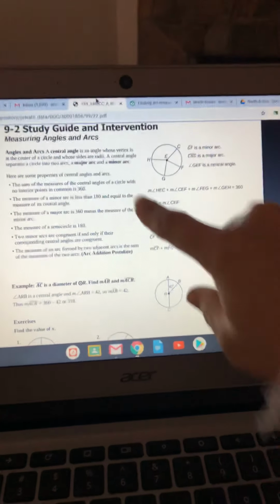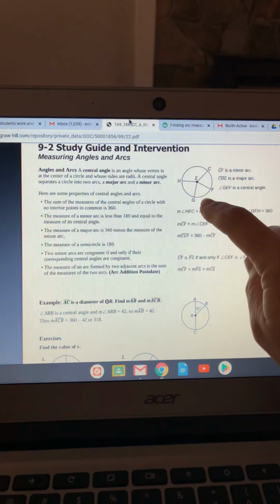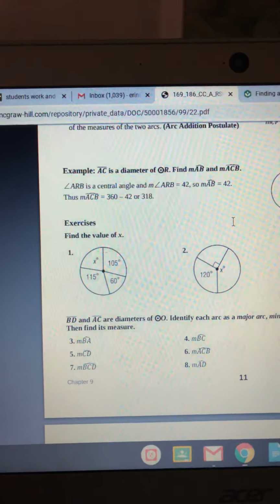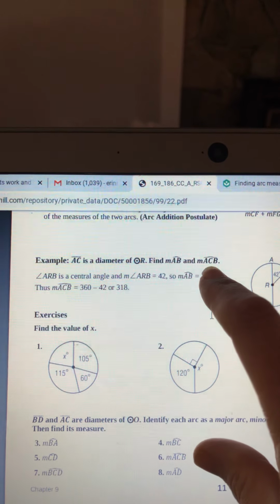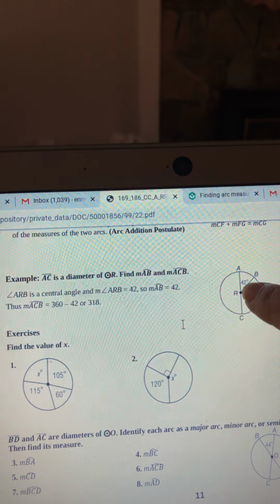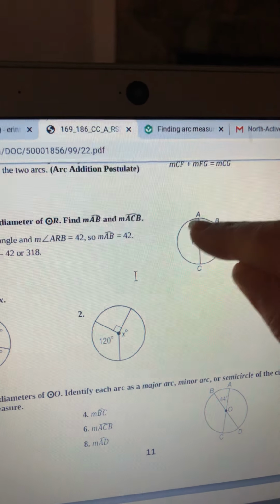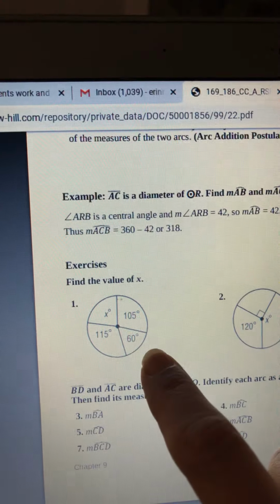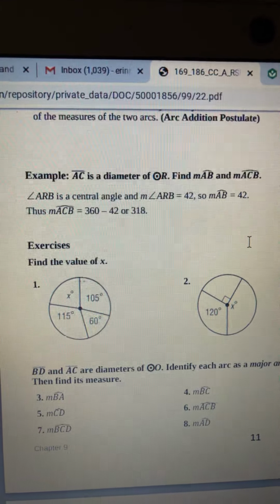Geometry: Central Angles and Arcs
This is going to be a two part video because the dog started barking at the end of the first video 🤦🏼‍♀️